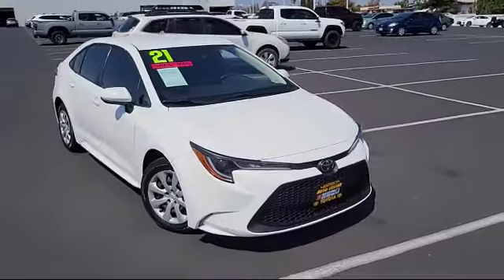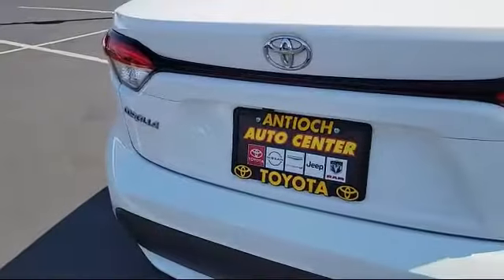2021 Toyota Corolla LE Antioch Pittsburg Brentwood Concord Walnut Creek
2021 Toyota Corolla LE Stock Number: U25097 Vin:JTDEPMAE6MJ187229.

Antioch Toyota, serving Antioch, Pittsburg, Brentwood, Concord, and Walnut Creek
Give us a call at or visit our for more information about this or any of our other vehicles.

Antioch Toyota
1817 Auto Center Drive